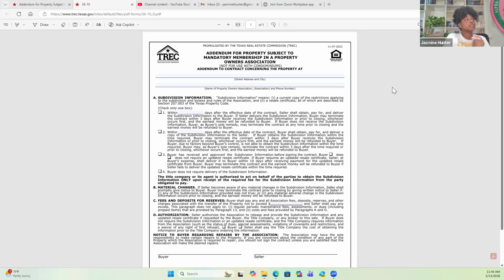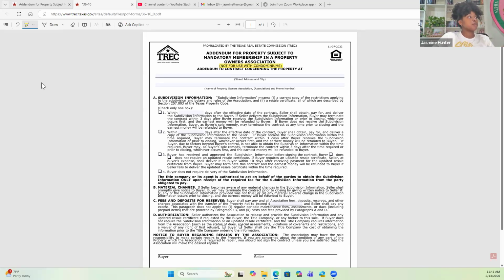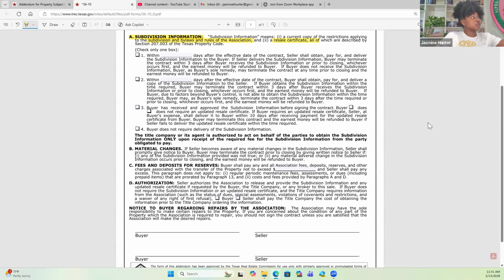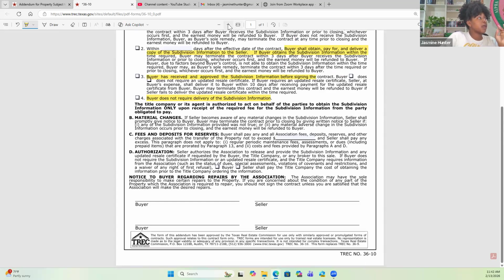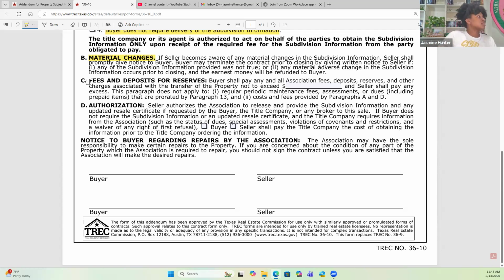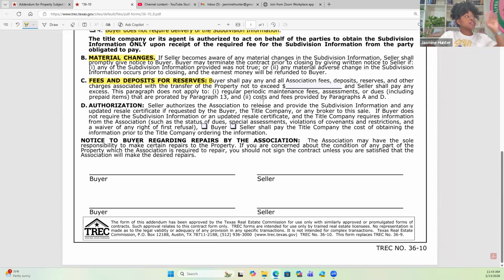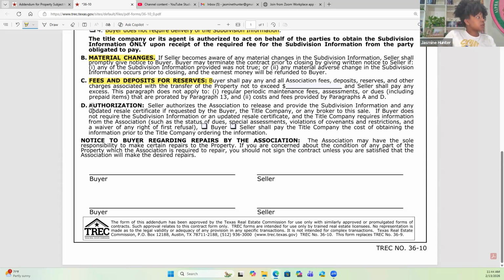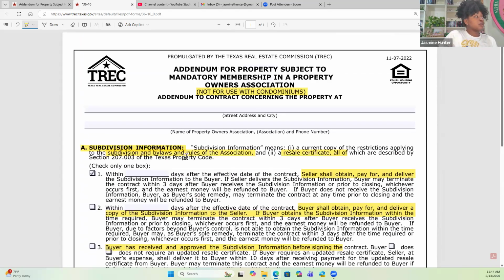Addenda Series: Addendum for Property Subject to Mandatory Membership in Property Owners Association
Quick but detailed review of the Addendum for Property Subject to Mandatory Membership in Property Owners Association